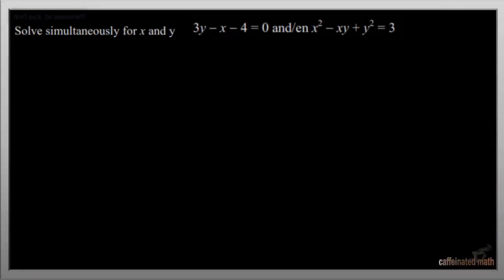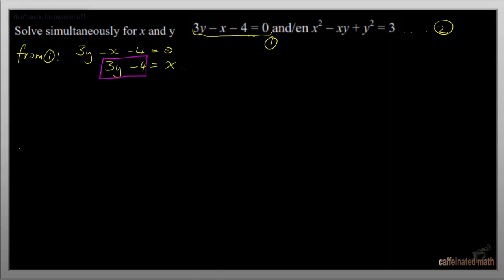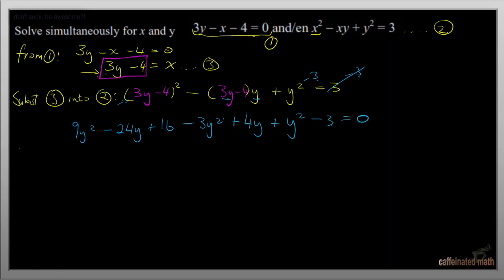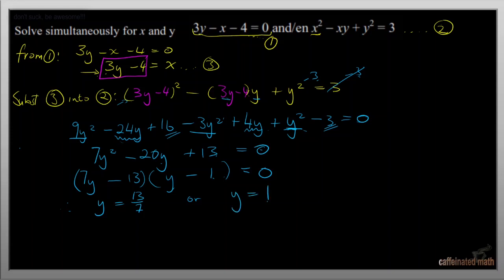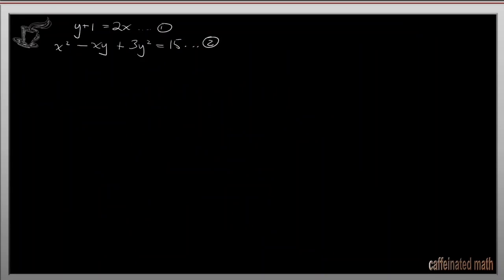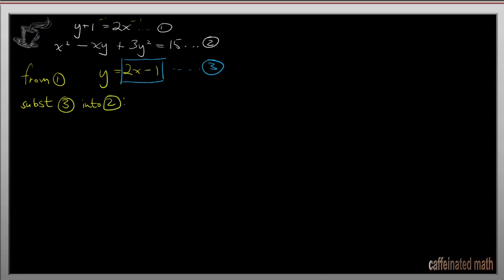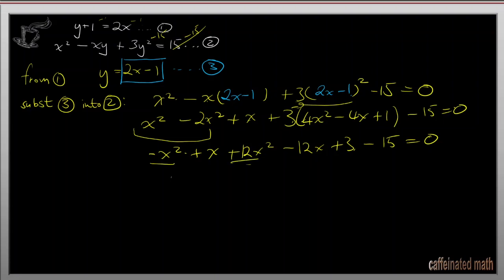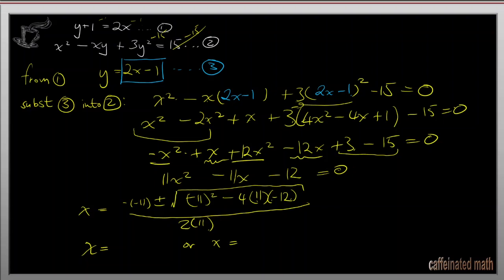Quadratic Equations: Simultaneous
Substitution is the main weapon employed here  ... turning generalization specific in a manner of calculation!